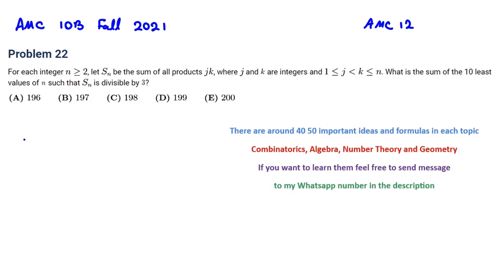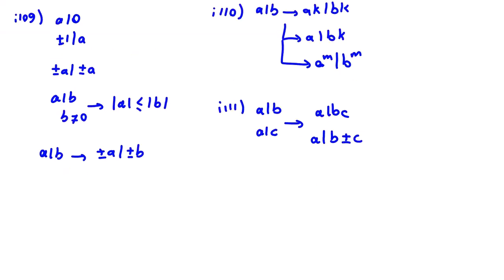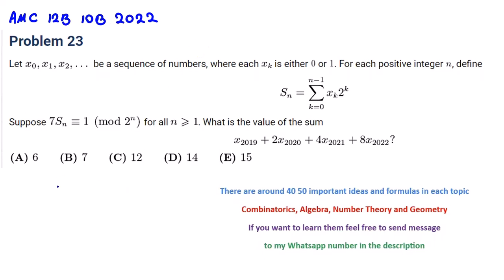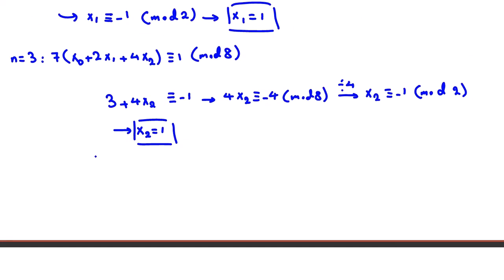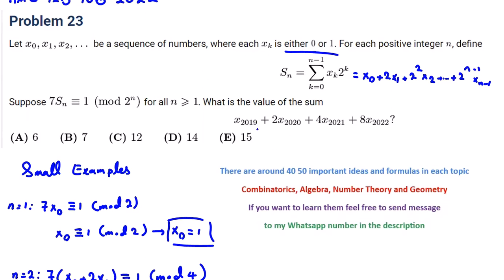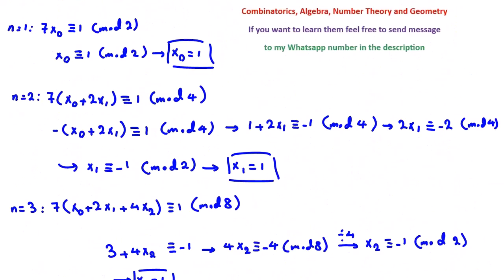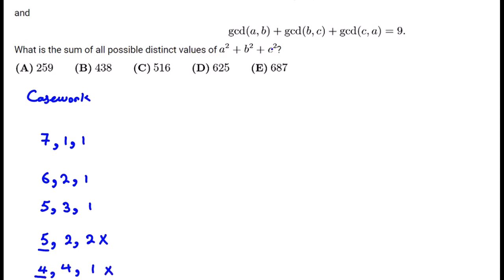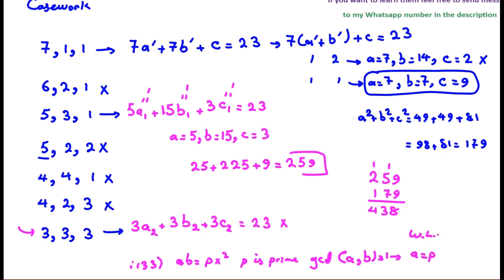AMC 10 12 Crash Course Number Theory 2023 2024 A B Solutions Problems Algebra Combinatorics Geometry